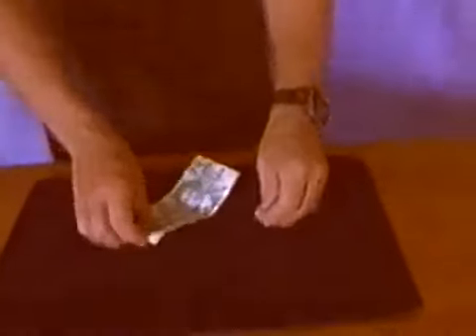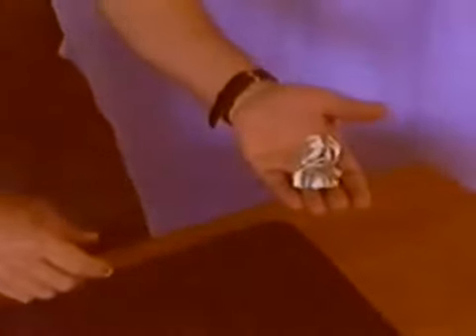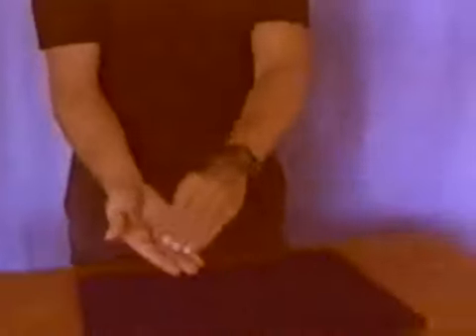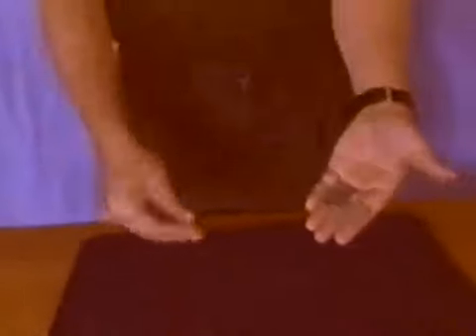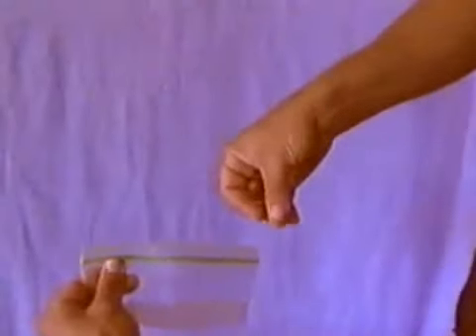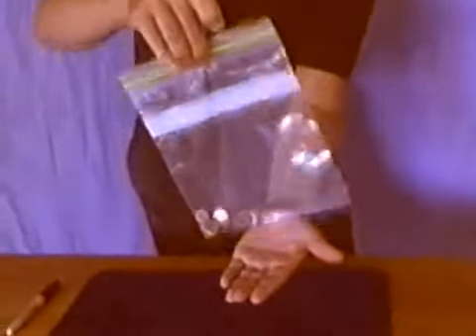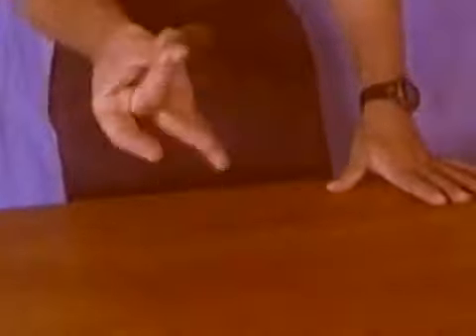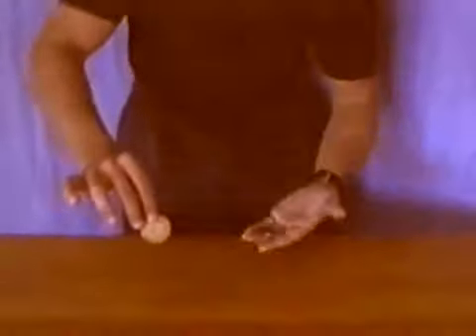Jay Sankey Revolutionary Coin Magic 008